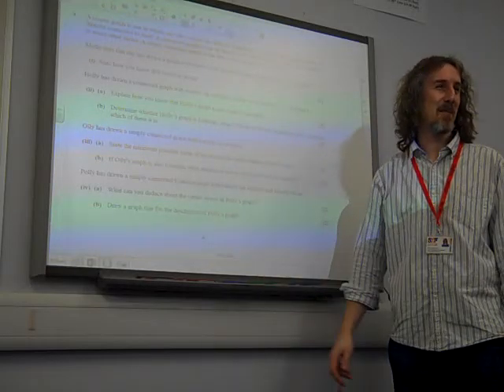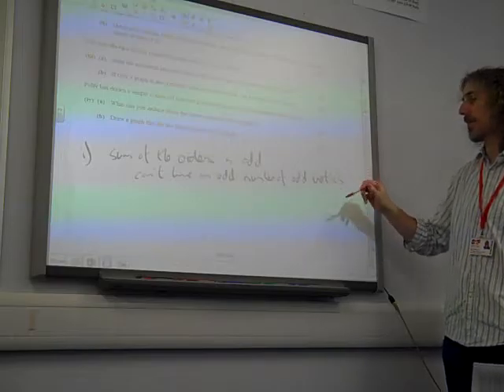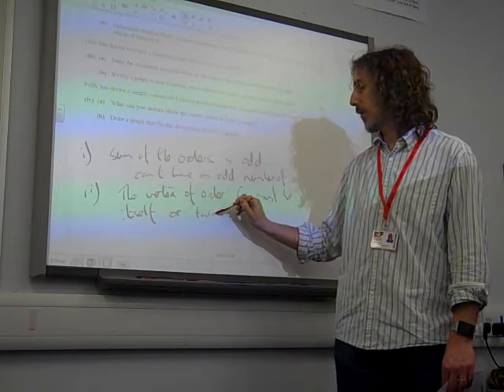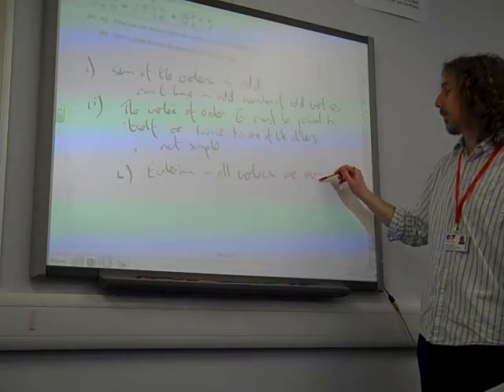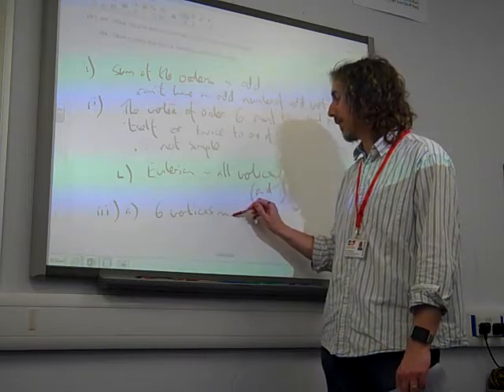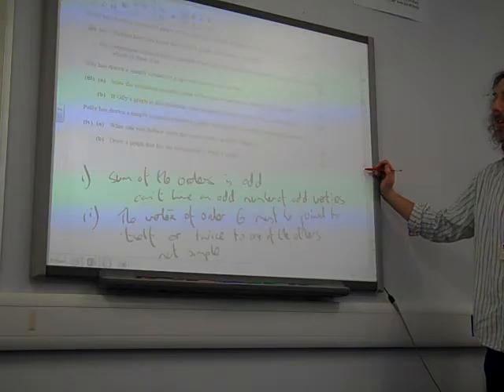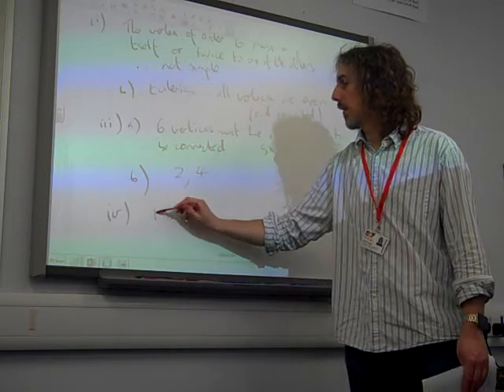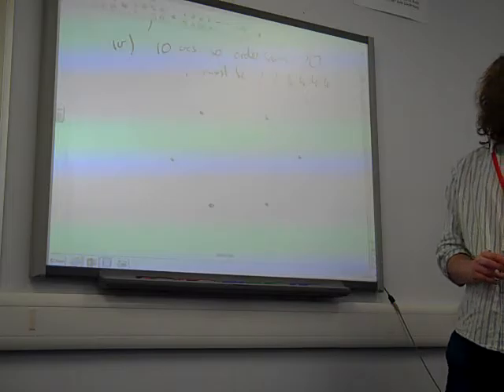D1 Graphs OCR Summer 2016 q4